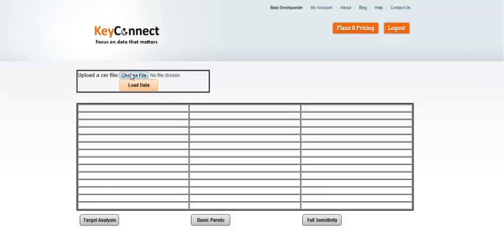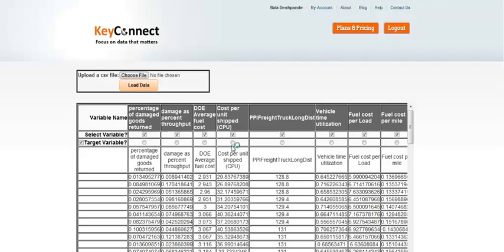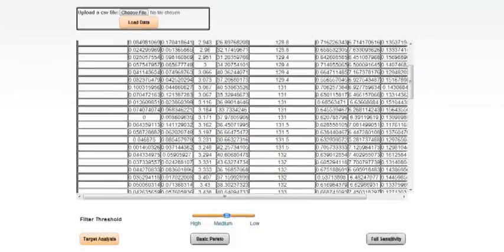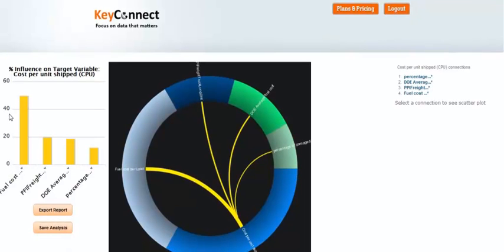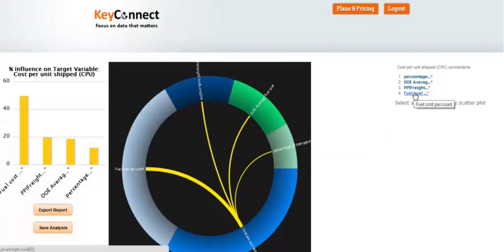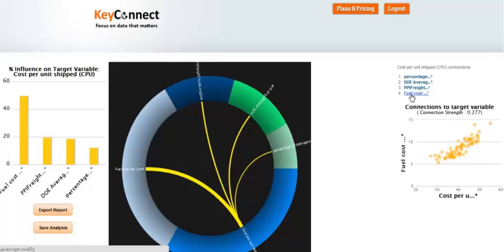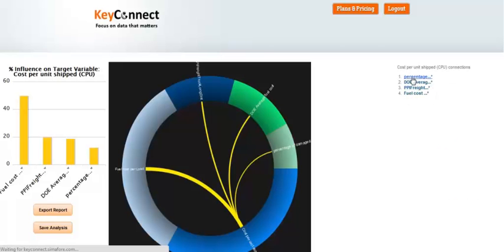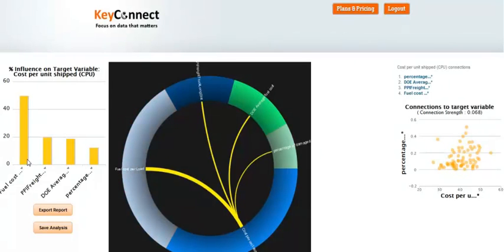How to select key performance indicators using mutual information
This short video demonstrates how to use KeyConnect, a mutual information based tool for shortlisting key performance indicators.